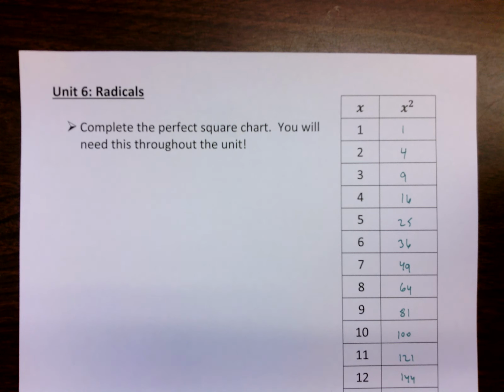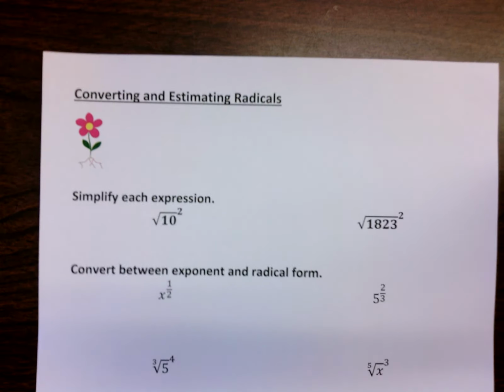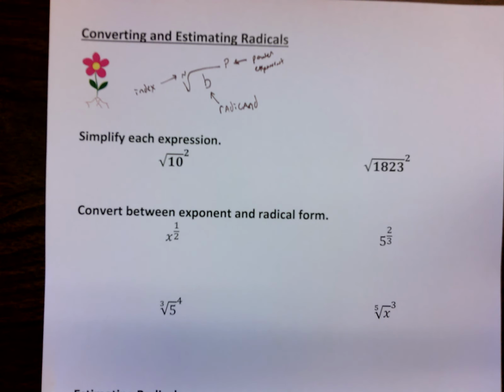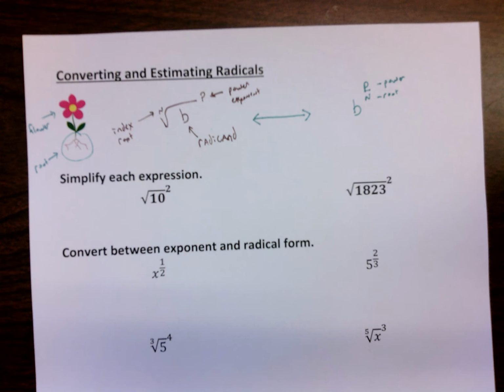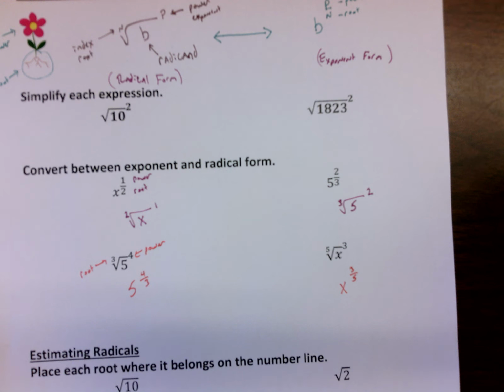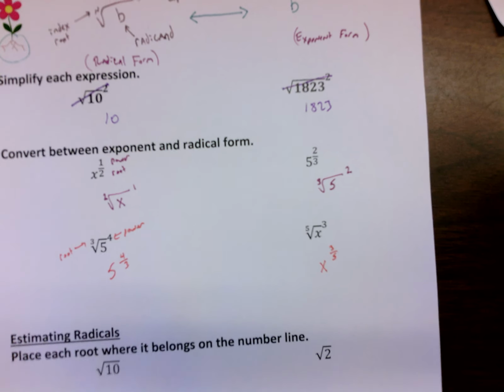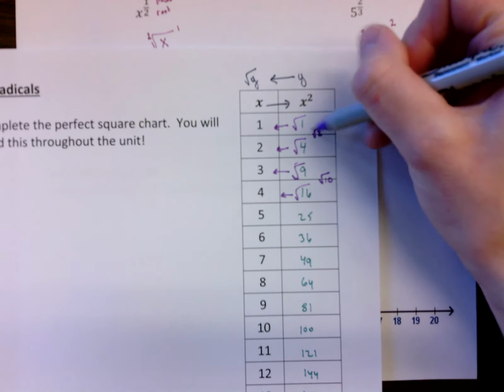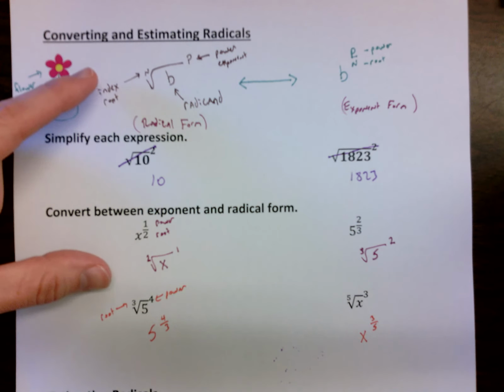Converting and Estimating Radicals